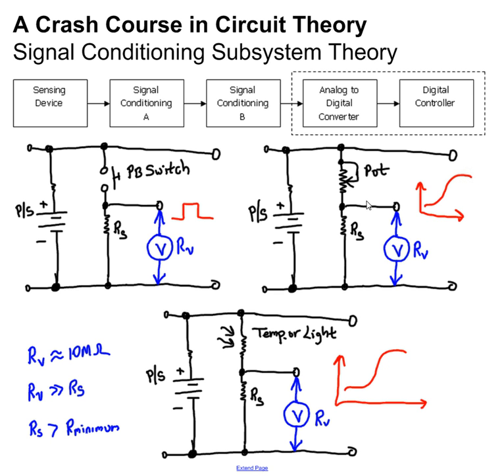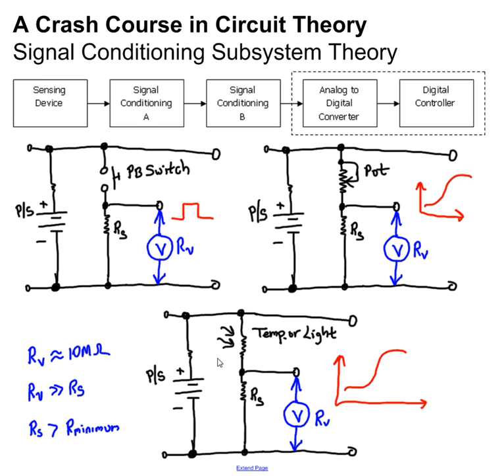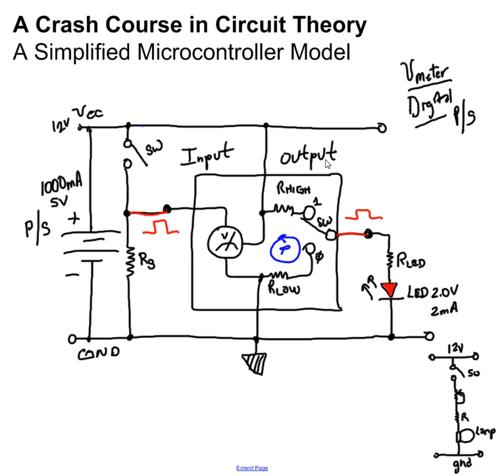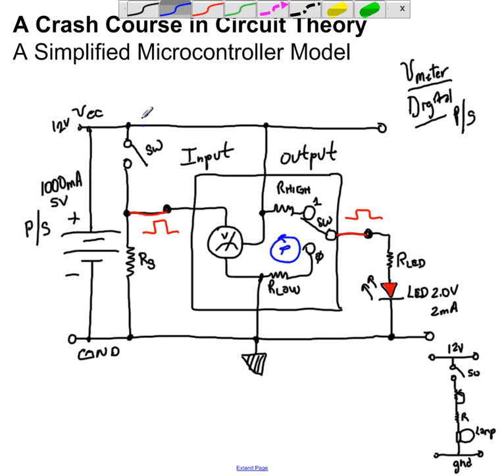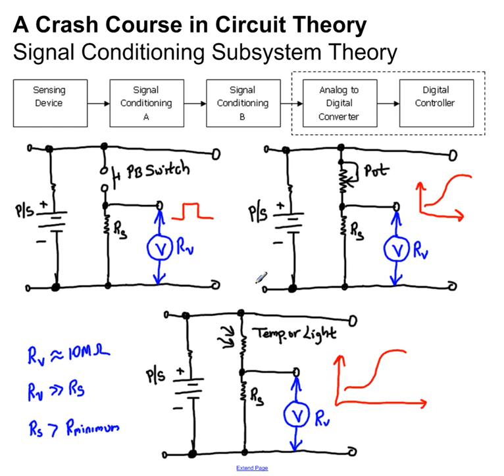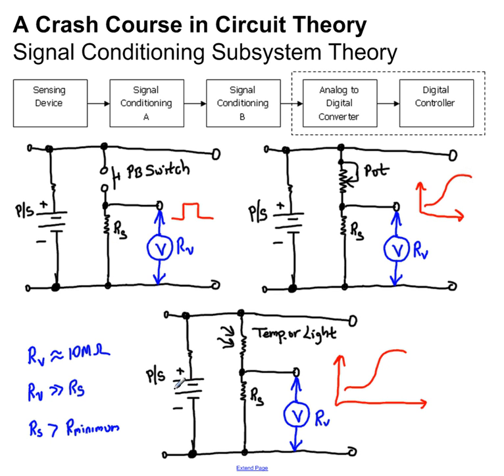23 A Crash Course in Electronic Systems Design Signal Conditioning Subsystem Theory 01